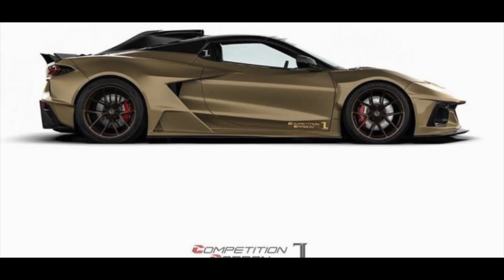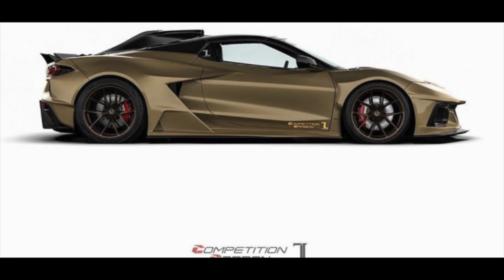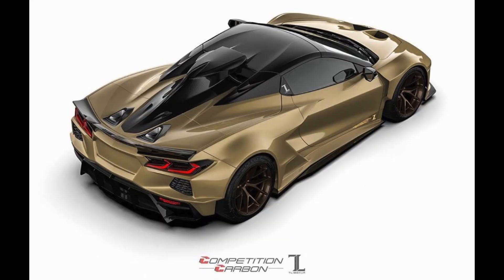The Best Bodykit for the 2020 C8 Corvette